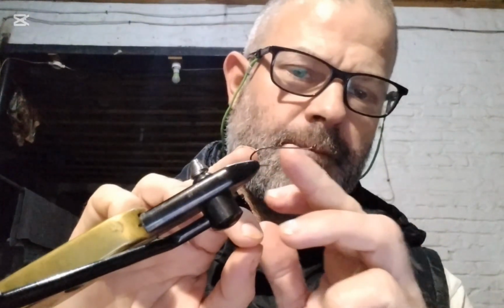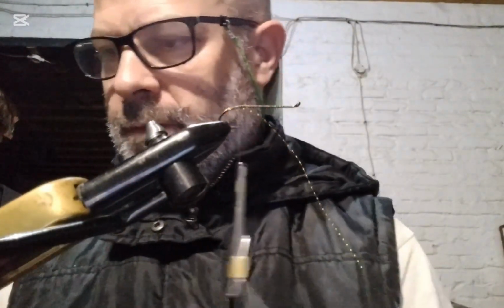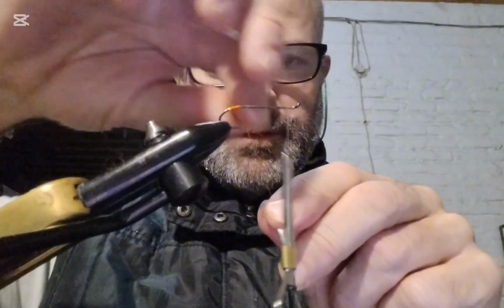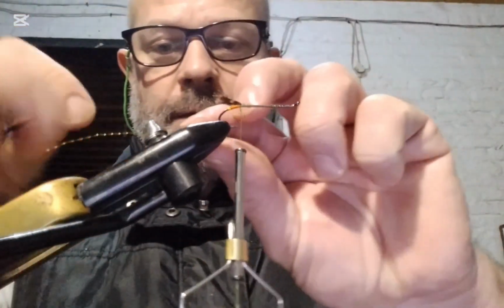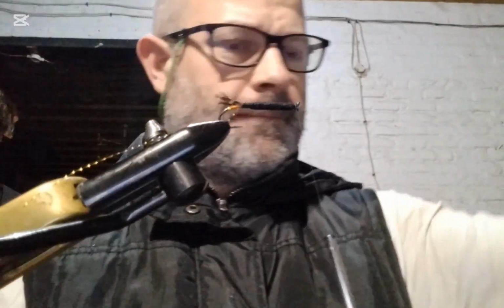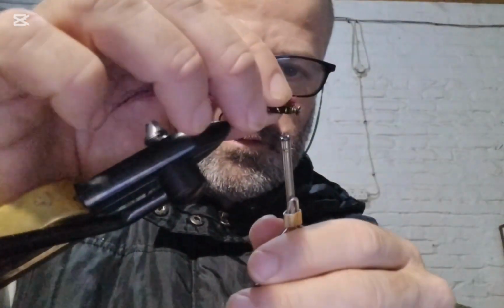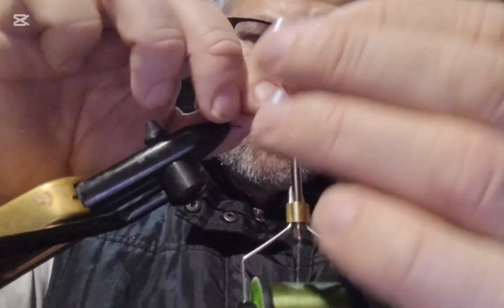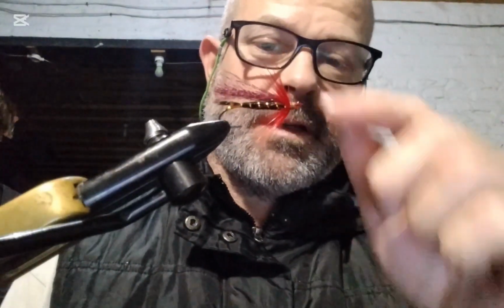Salmon fly variant of the Nightdancer salmon fly.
I tied up this variant of the Night Dancer salmon fly,I apologize for the quality, the Samsung A9+ tablet camera is not the best equipment for flytying videos ,but it is all I have.